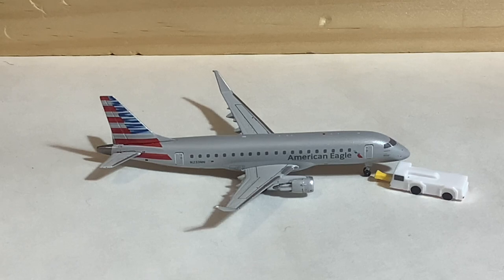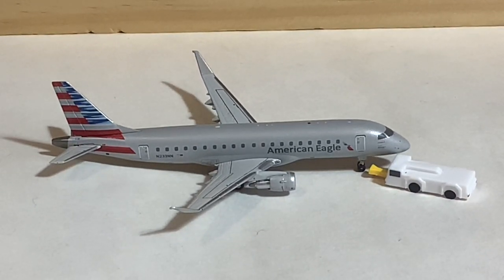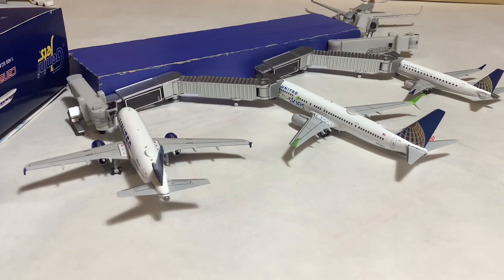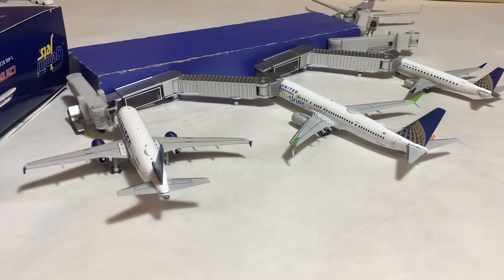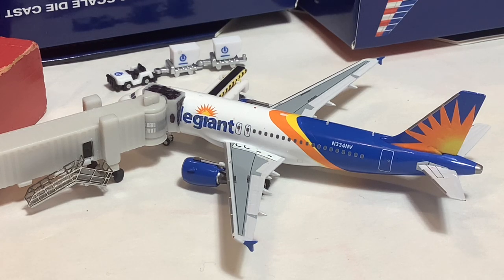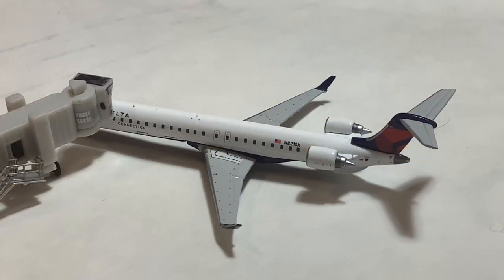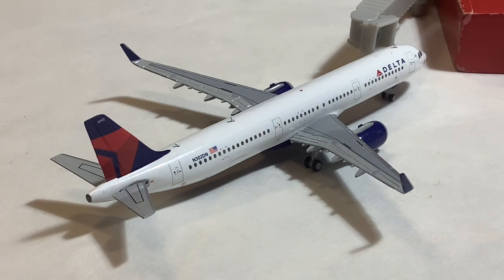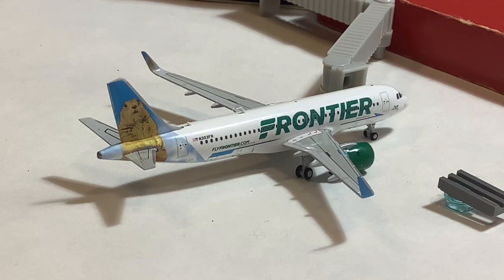KGRR - One-off 1/400 Scale Grand Rapids Gerald R. Ford International Airport Update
Thank you to MSRT&A for the request.

Today we check out GRR Airport, a very cool airport in western Michigan. This airport sees plenty of mainline as well as regional service.